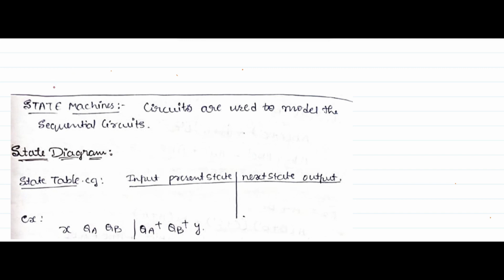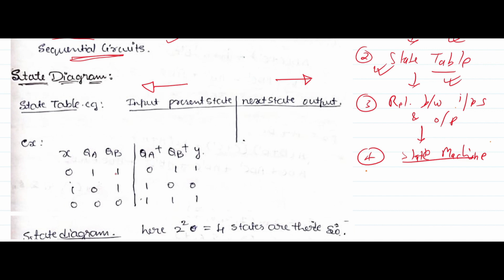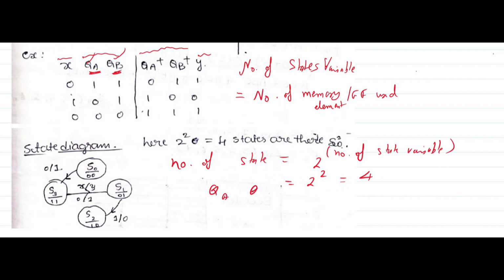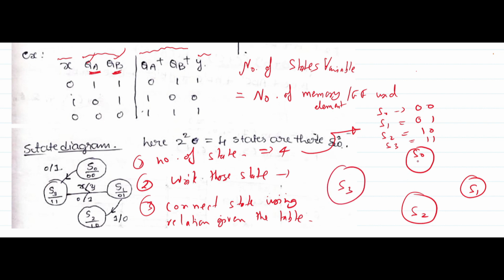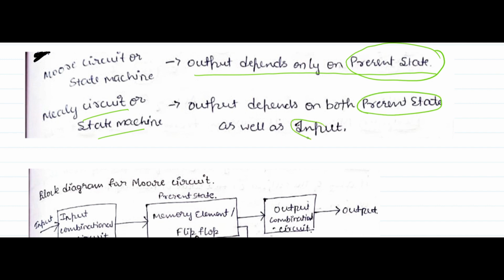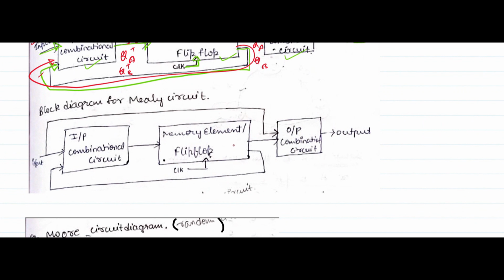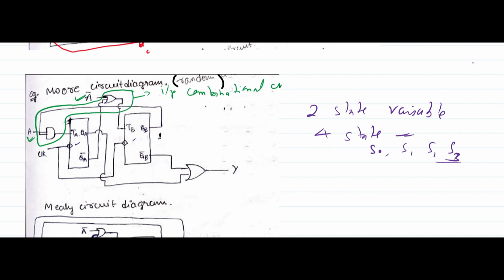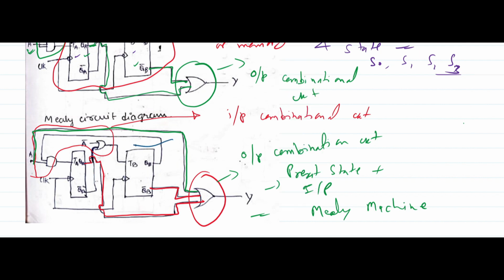State Machine: Basics of Moore and Mealy State Machine, State diagram from State table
In this lecture I have discussed basics of State Machine, Moore State Machine, Mealy State Machine and how to draw state diagram from state table.